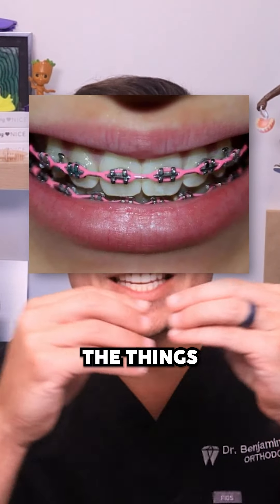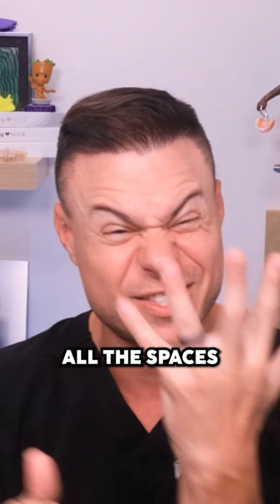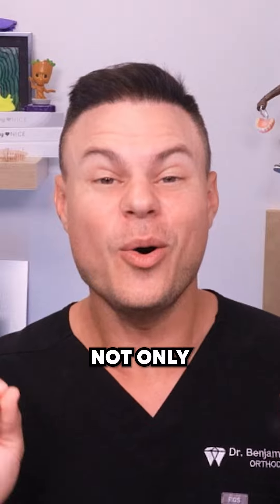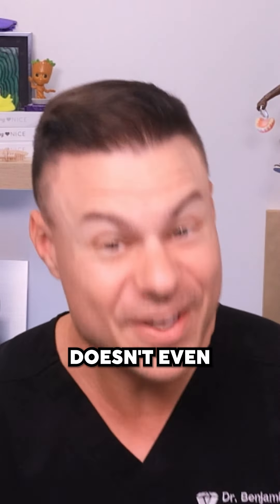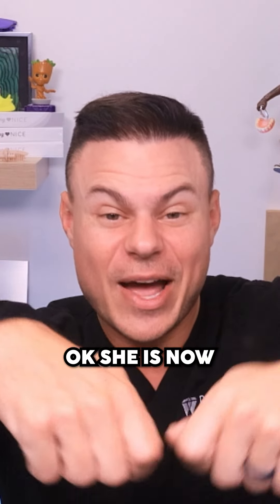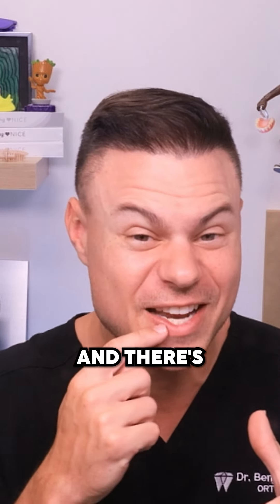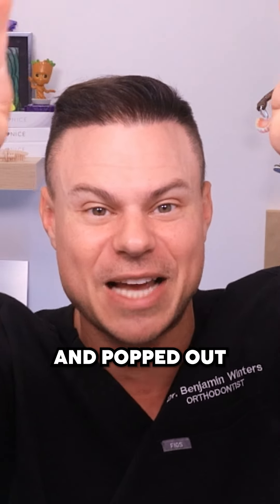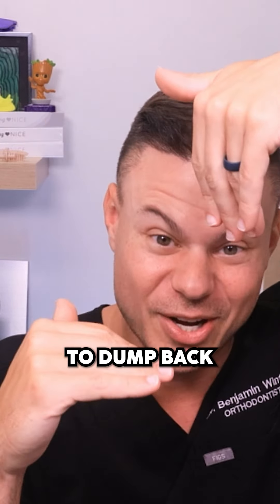Dentist Reveals Why Power Chains ARE NOT For Looks!